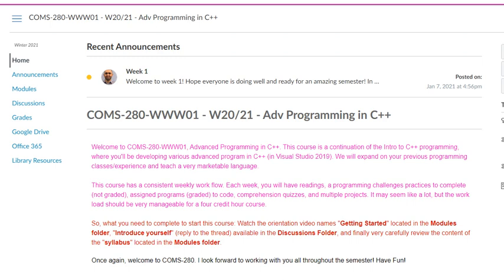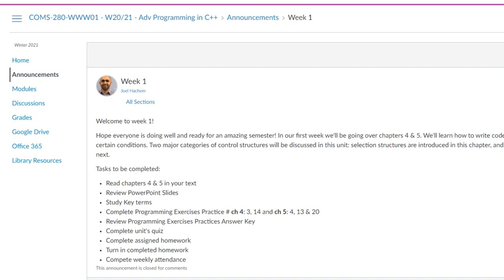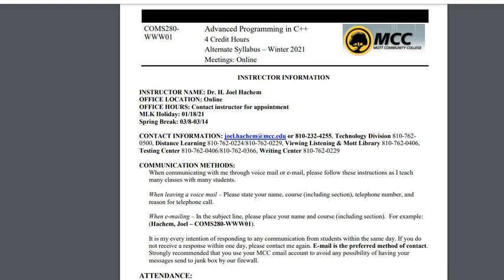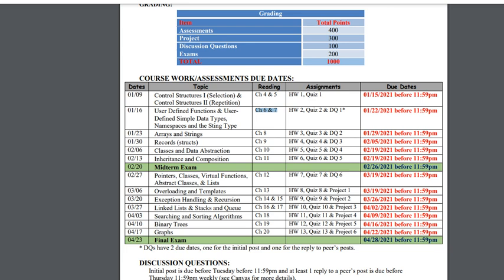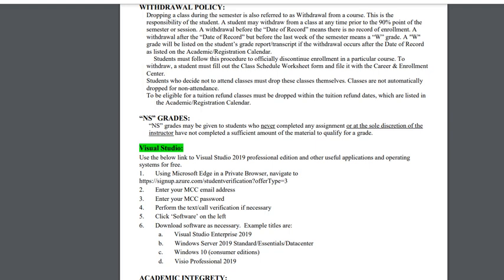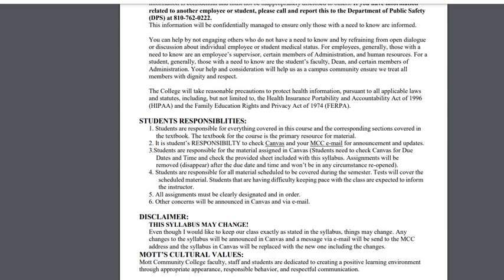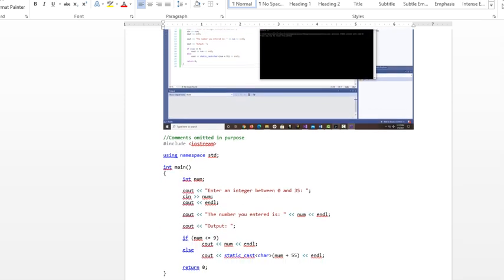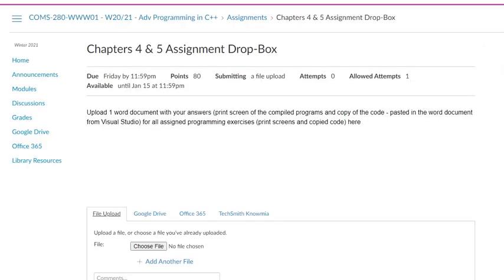COMS280 WWW01 Winter2021 Orientation